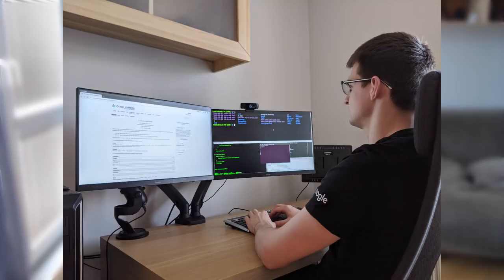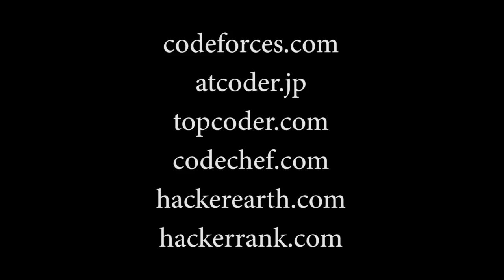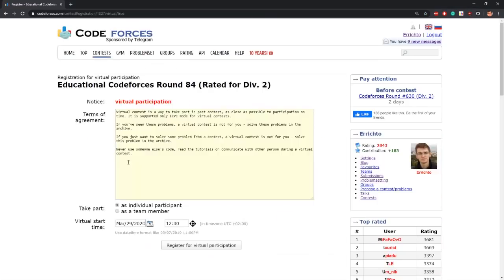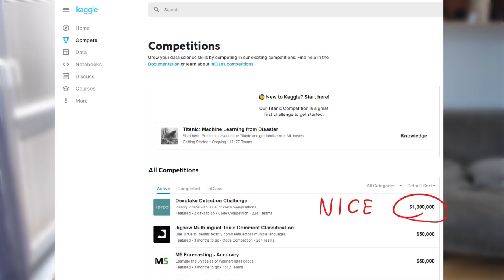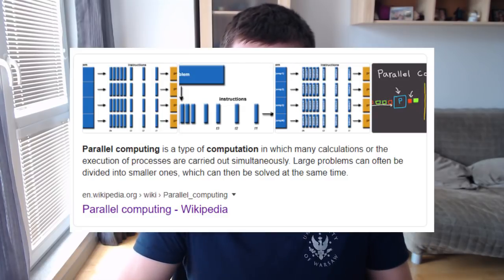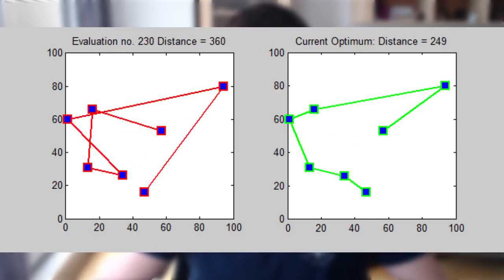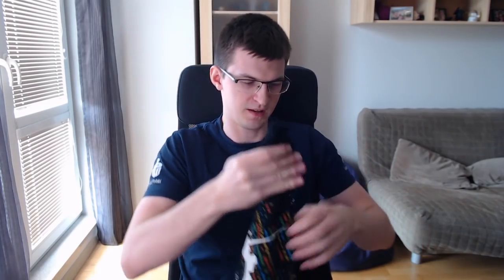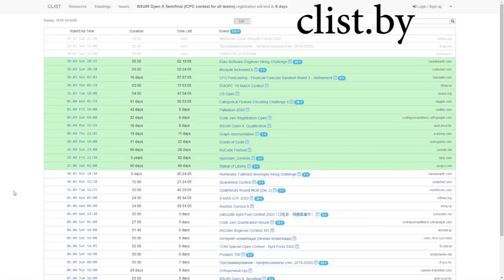Programming Competitions (Codeforces, Code Jam, ...)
Overview of online and onsite programming competitions/contests like Codeforces, Google Code Jam, Facebook Hacker Cup, ICPC and many many more. Two main online competitive programming platforms are There are also Google competitions like Code Jam, Kickstart and Hash Code You can see all of those in this contest list/calendar